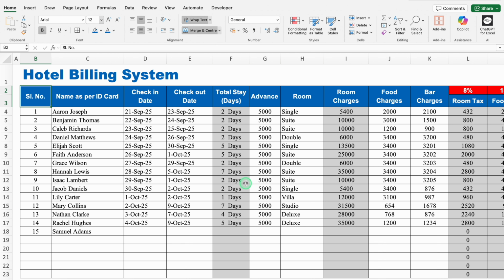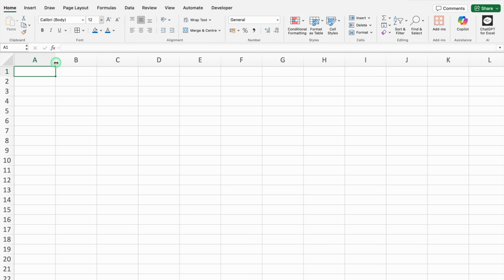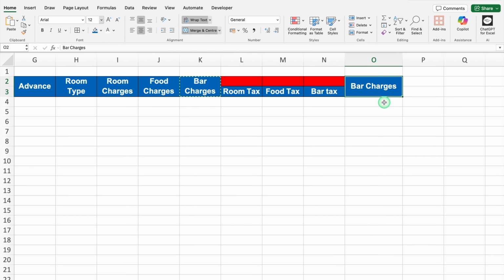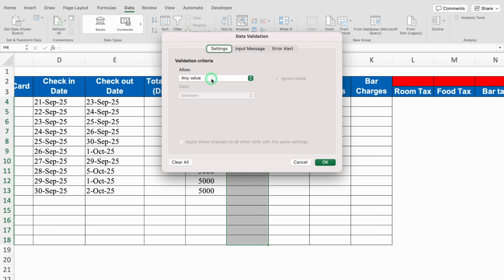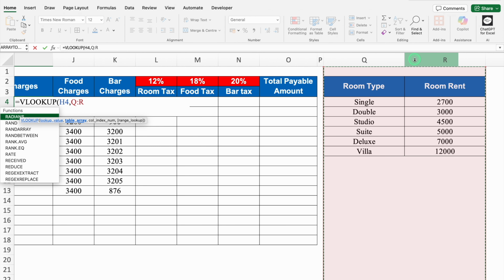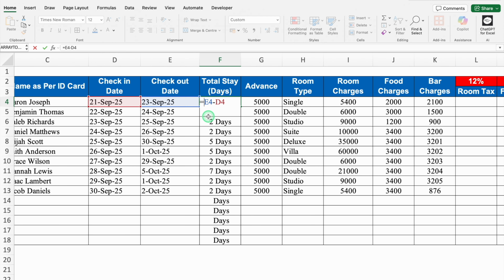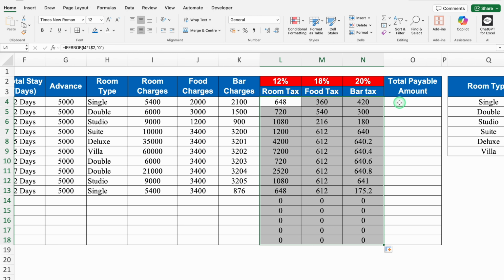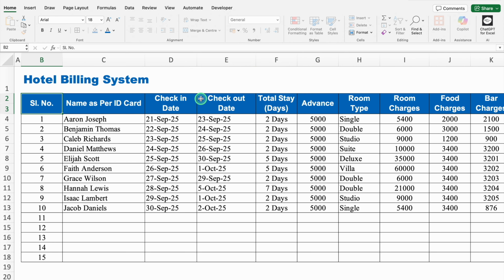Create a Hotel Billing System in Excel | Complete Automation Without VBA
Learn how to create a fully automated Hotel Billing System in Excel without using VBA. This step-by-step tutorial will help you handle room charges, Taxes, and customer final payable amount like a pro. Watch till the end to master real-life billing automation used in hotels and resorts.
File Link (Only for Channel Members)